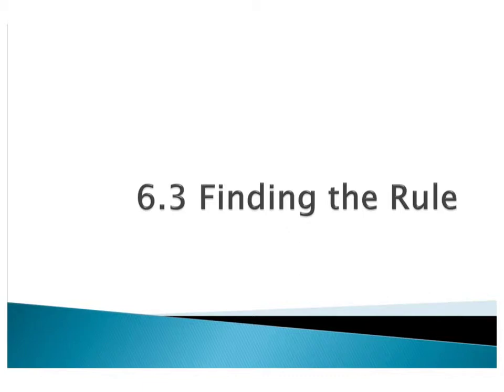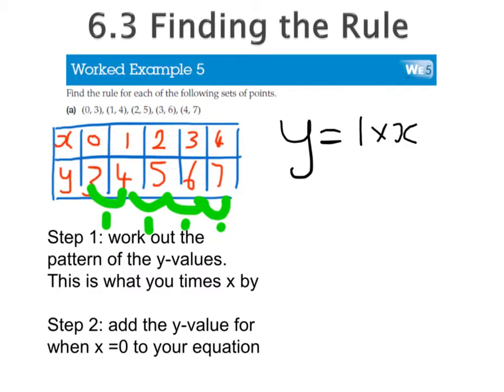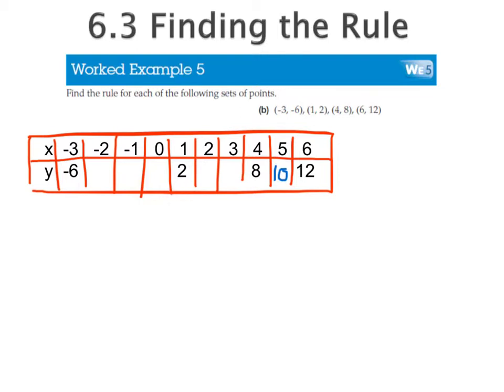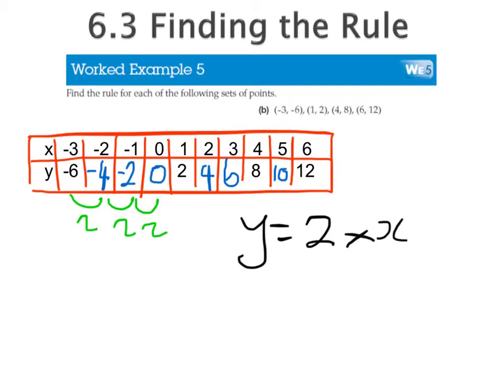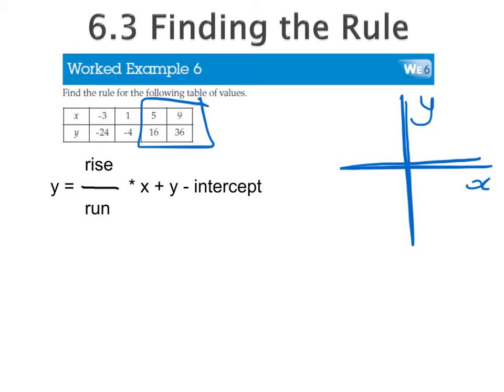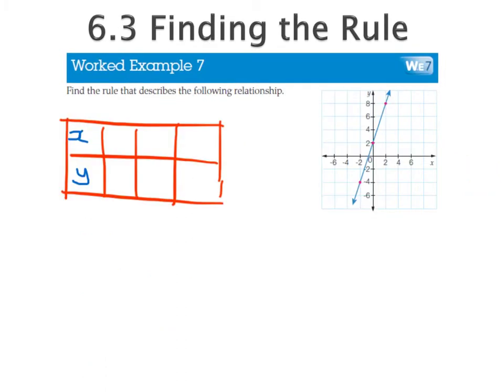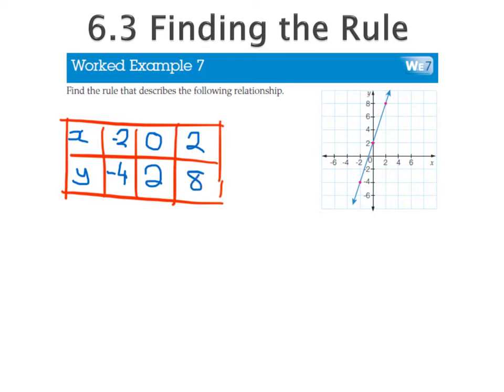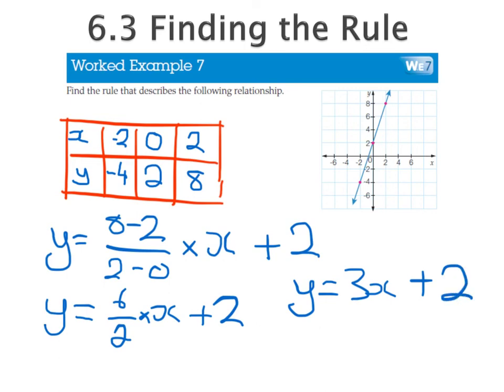6.3 Finding The Rule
6.3 Finding The Rule